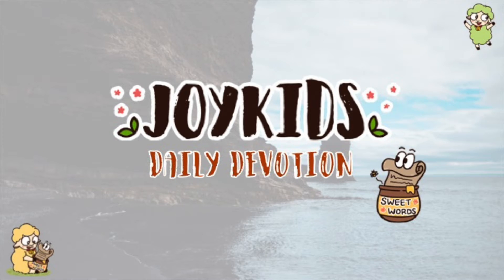June 15 2021 Curtains and Coverings Exodus 26:1-14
Joykids Daily Devotion